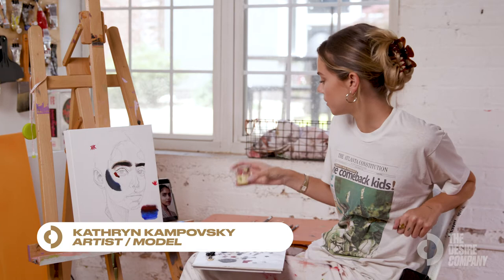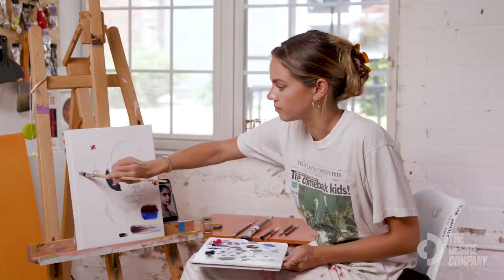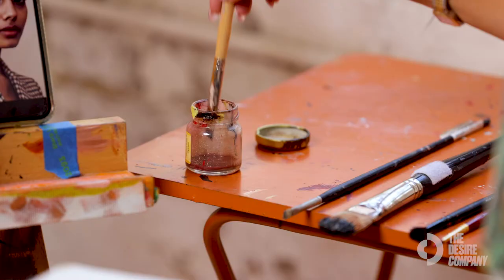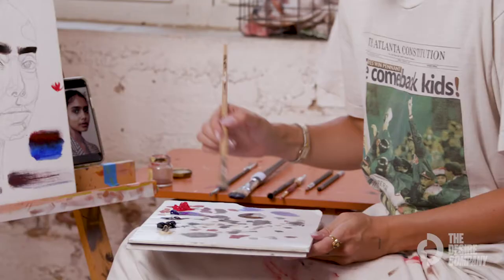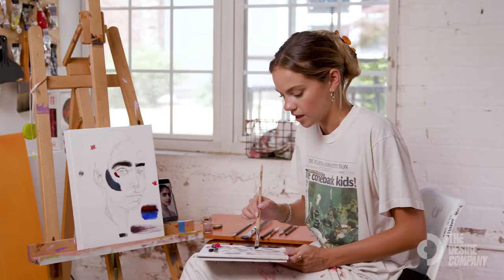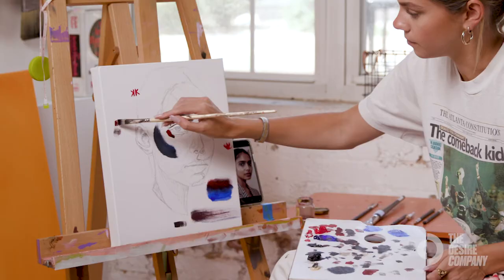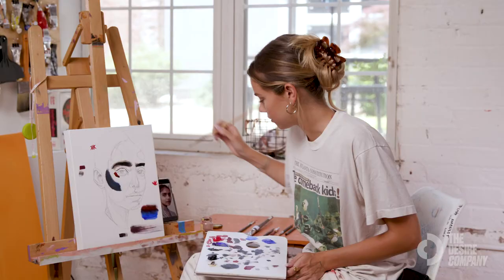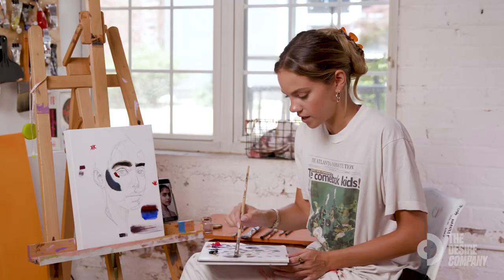How-To Use Mineral Spirits in Painting with Artist Kathryn Kampovsky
Looking for a new painting technique? In this How-to, Portrait Artist Kathryn Kampovsky teaches you the different ways you can use mineral spirits as you paint. Also known as paint thinners, mineral spirits can be added to a paint mixture to change the consistency and create different textures.

Kathryn Kampovsky is an Atlanta-based portrait artist and model who is just beginning to leave her mark in the art world. She mixes her love of psychology with portrait painting to create striking images. Kathryn was most recently featured in dk Contemporary Gallery's "Twenty Something" Exhibition in Georgia.

TIMESTAMPS
00:00 - Intro to How-To Use Mineral Spirits in Painting
00:17 - Why use mineral spirits
00:30 - Different ways to use mineral spirits
00:50 - How Kathryn uses mineral spirits